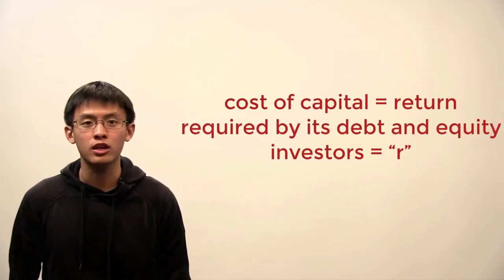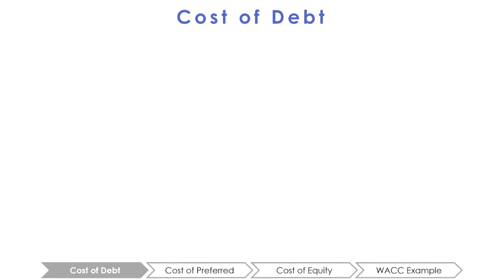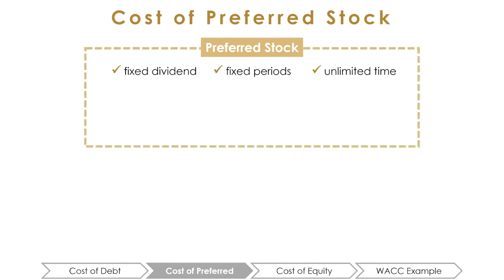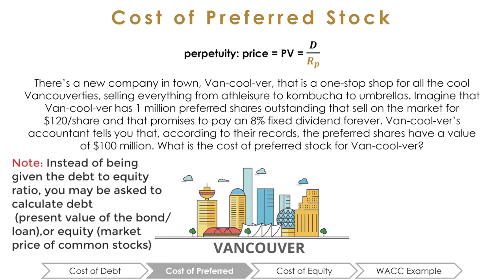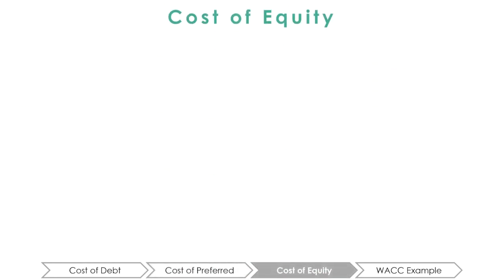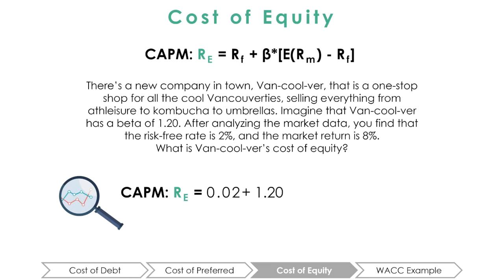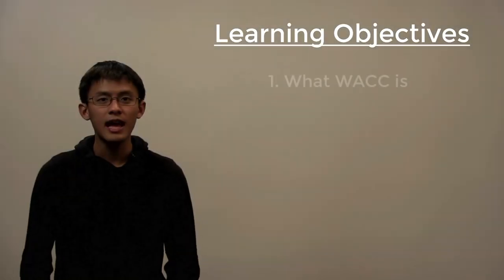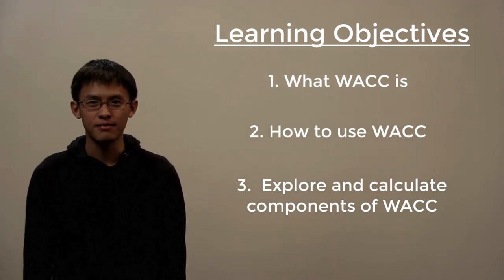Video 30 - WACC: Calculating the Costs of Capital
This is the second video in the two-part series on WACC (the weighted average cost of capital). Please watch the first part before watching this video.

Continue to learn about how the components of WACC can be calculated, and how WACC can be used as the appropriate discount rate, "r", when discounting cashflows and valuing a firm.